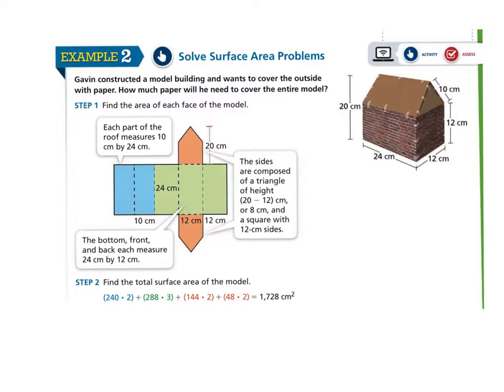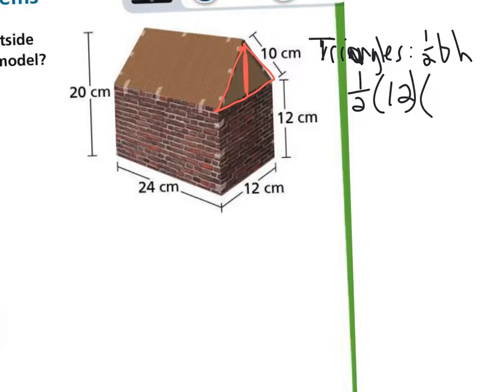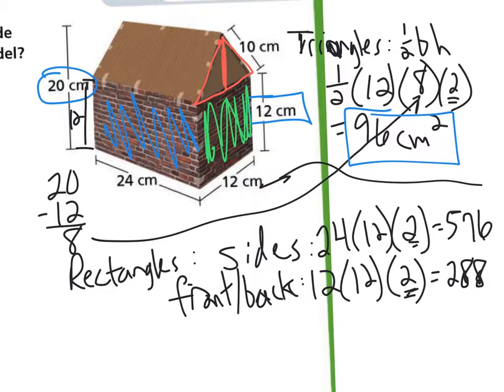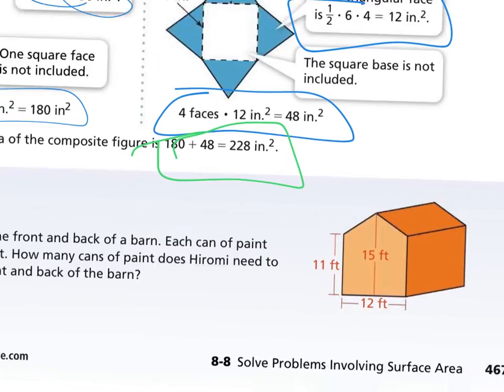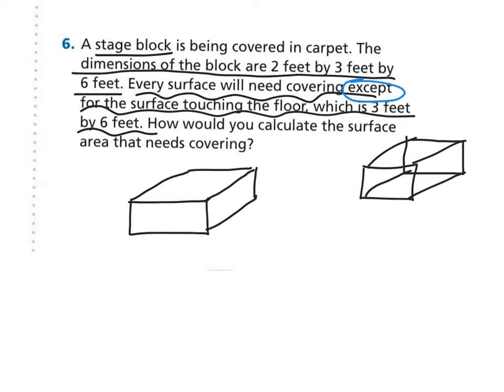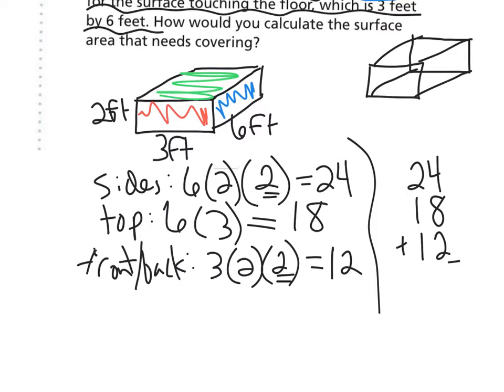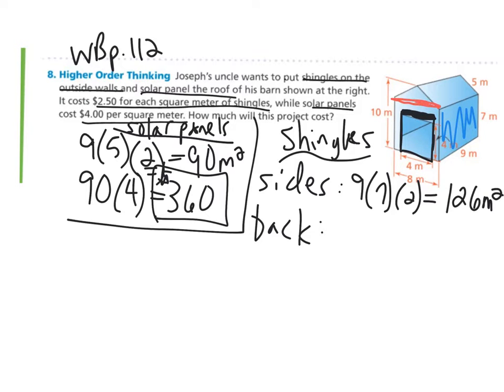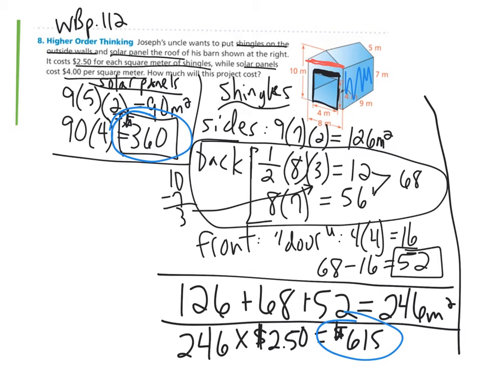2nd day 7th Pearson 8-8 Surface Area